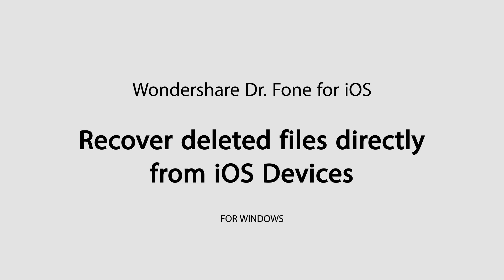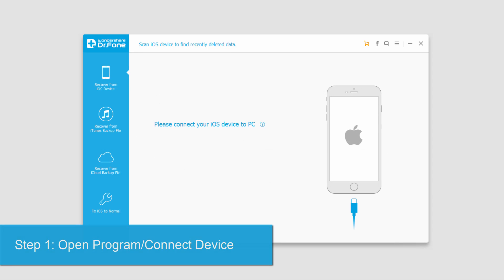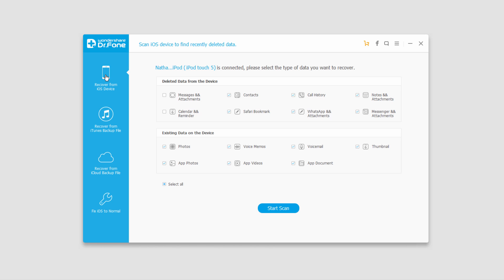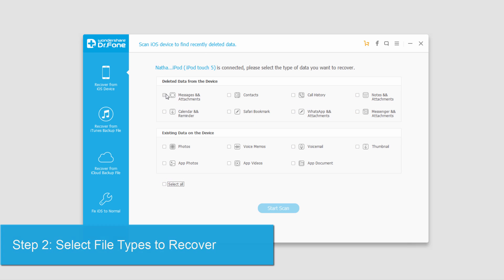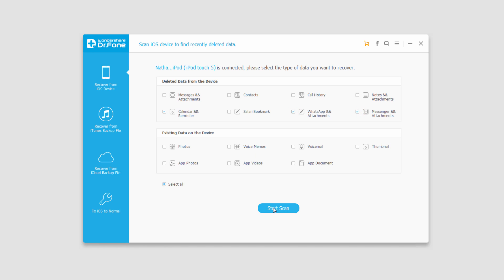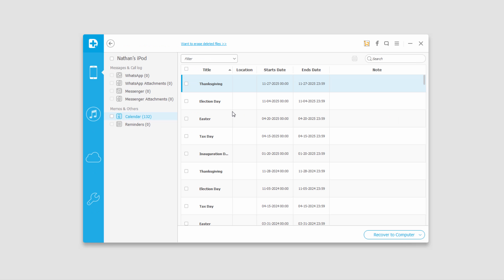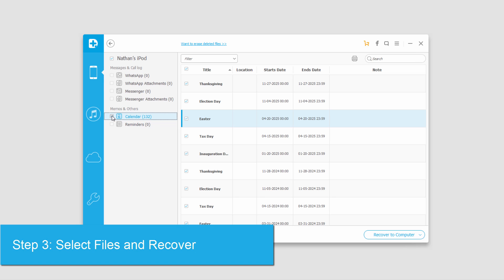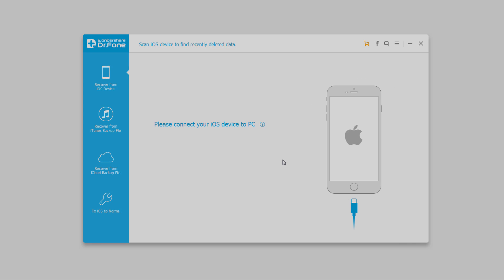Dr.Fone for iOS: Recover Deleted Files Directly from iOS Devices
Launch Wondershare Dr.Fone for iOS on your computer. Use the USB cable that comes with your iOS device to connect your iPhone, iPad or iPod touch, to your computer. By default, the program will detect your iOS device automatically and shows you the window for "Recover from iOS Device".

Tips: Before running Wondershare Dr.Fone for iOS, you're supposed to download the latest version of iTunes. To avoid the automatic sync, don't launch iTunes when running the program. I suggest you disable the automatic syncing in iTunes beforehand.